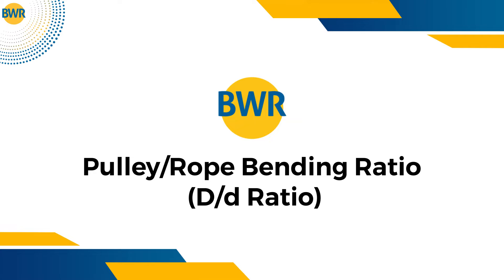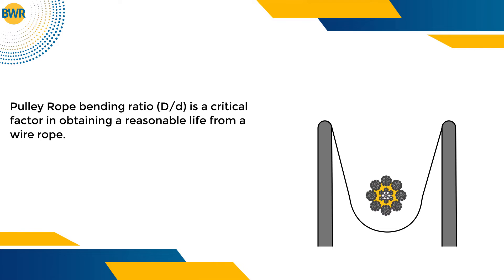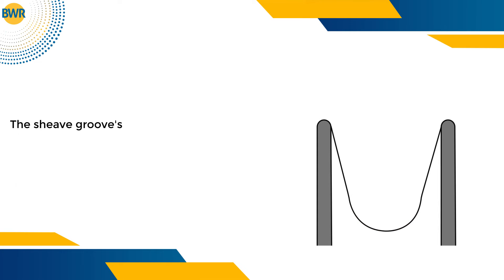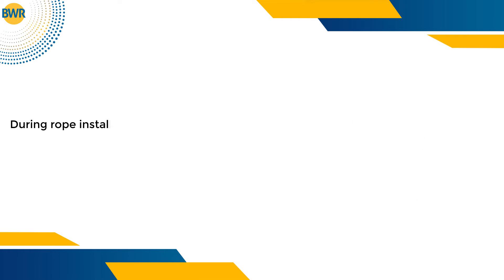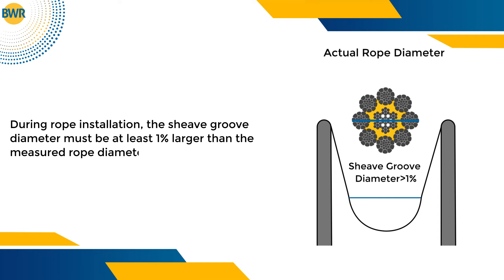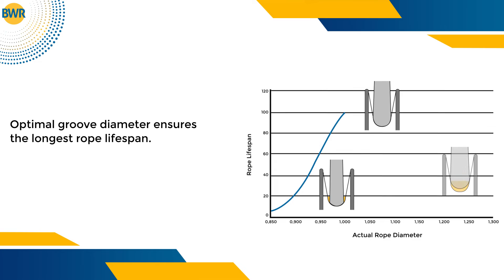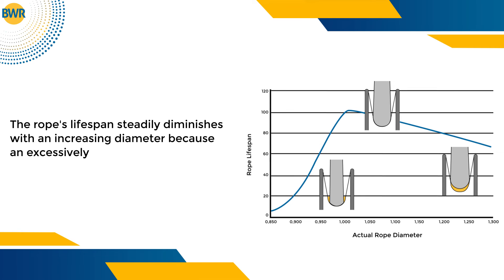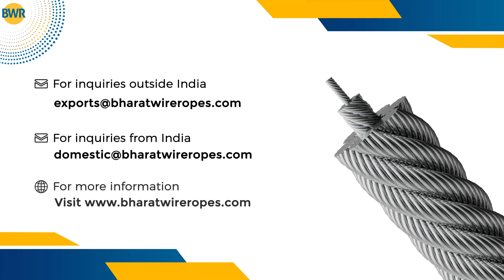Pulley Rope Bending Ratio (D/d Ratio)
Pulley Rope bending ratio (D/d) is a critical factor in obtaining a reasonable life from a wire rope.

In this video we discuss how to maintain an optimum Pully Rope bending ratio, enabling wire rope users to derive the best possible performance & service life from a rope.

Learn more about our products, company & our journey of excellence by visiting our

You can also get in touch with us by messaging us on LinkedIn